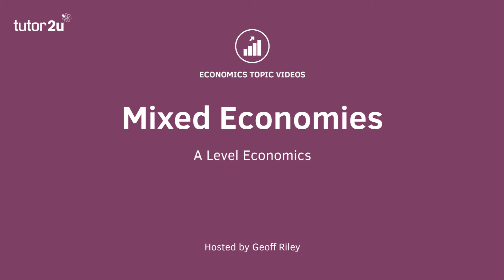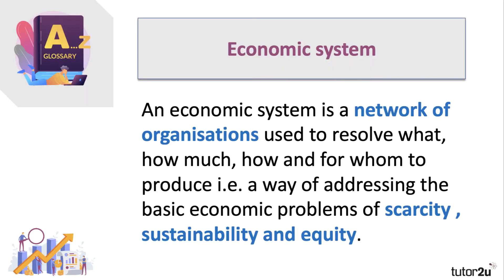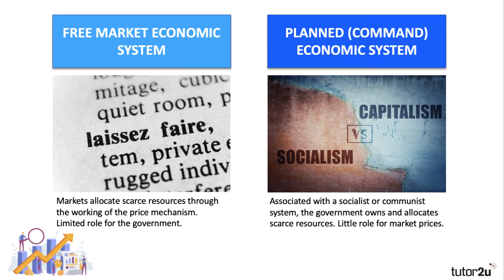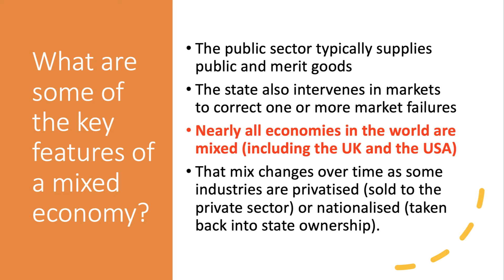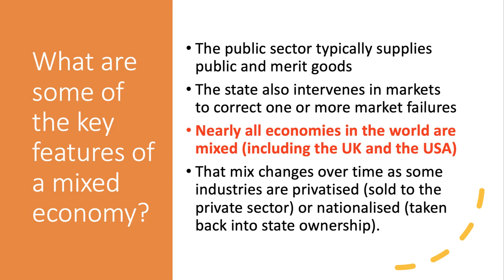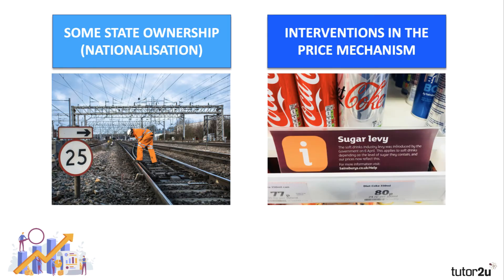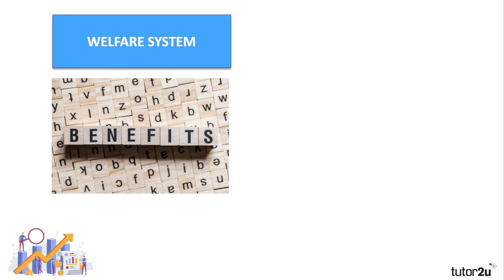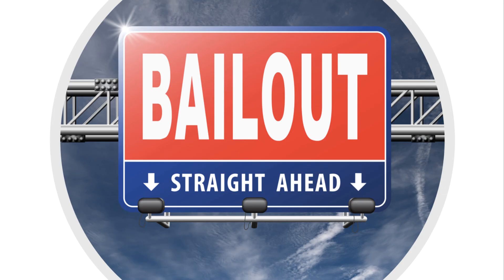Mixed Economy Systems I A Level and IB Economics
​In this short video we look at the concept of a mixed economy as a form of economic system.

An economic system is a network of organisations used to resolve what, how much, how and for whom to produce i.e. a way of addressing the basic economic problems of scarcity , sustainability and equity.

In a mixed system, some factor resources are owned by the public sector (i.e. the government or the state) and some are owned by the private sector.